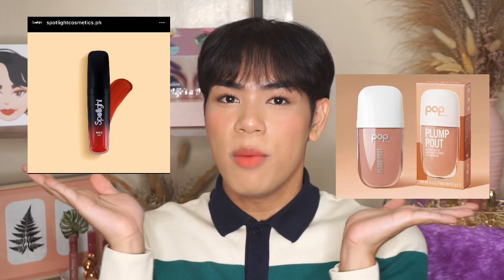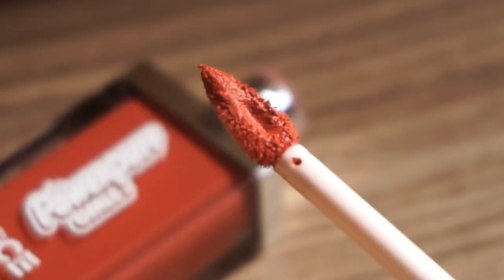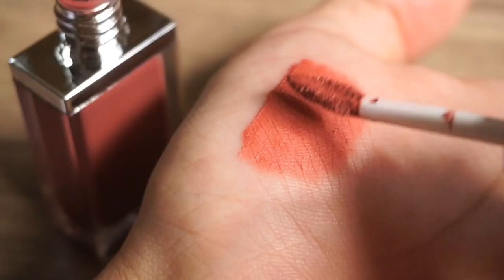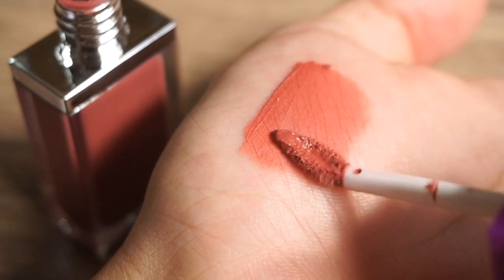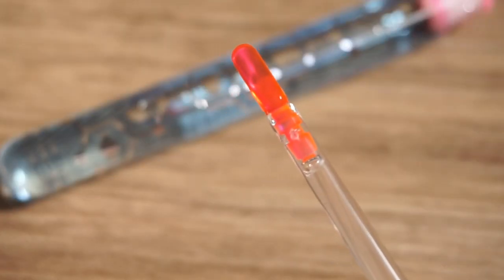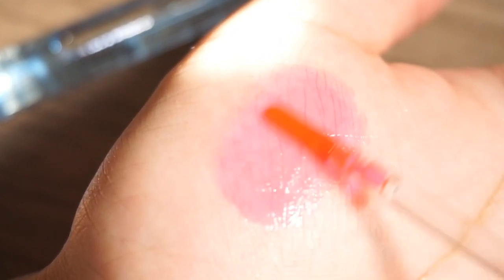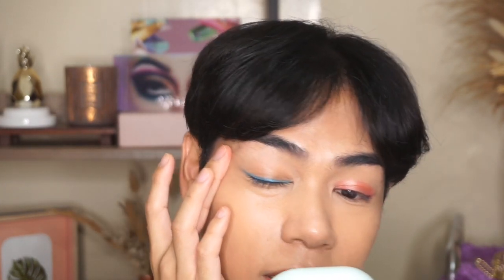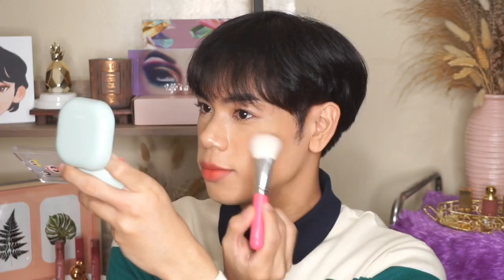NEW VICE COSMETICS POWERPUFF GIRLS COLLECTION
Thank you and see you in my next one bye!
Products:

POWERPUFF blush x 295PHP
POWERPUFF chemical x 225 PHP
POWER PUFF eye lid cream x 245PHP
POWERPUFF velvet puff x 295PHP
POWERPUFF lashes x 195PHP

Makeup deets:
Eyes: innisfree camellia palette
Base: nars soft matte pot concealer, espoir deep be glow foundation
Cheeks , powerpuff Blush
Lips: velvet puff team awesome